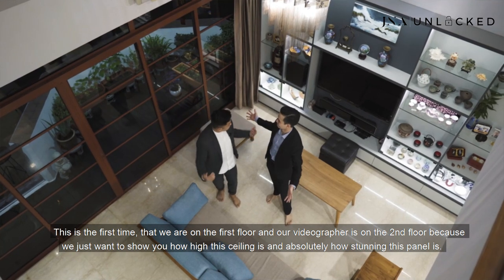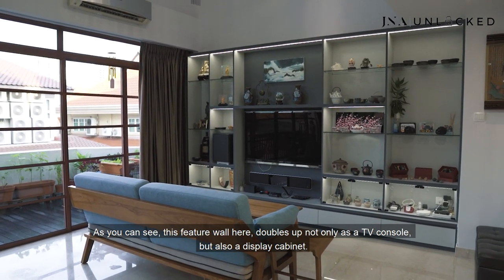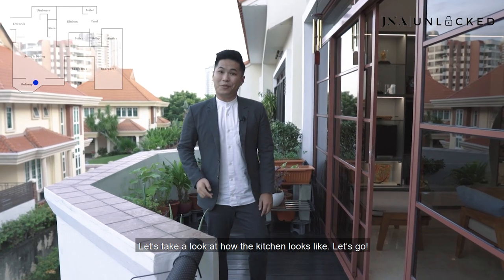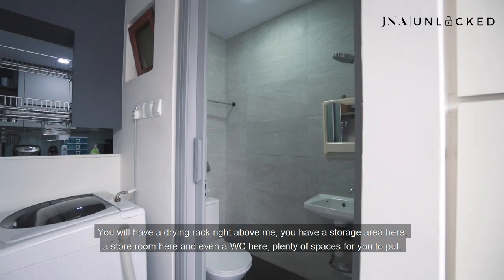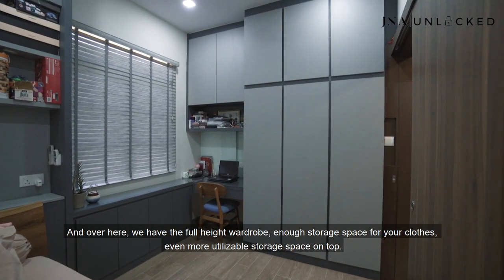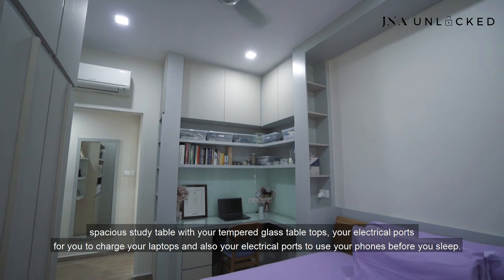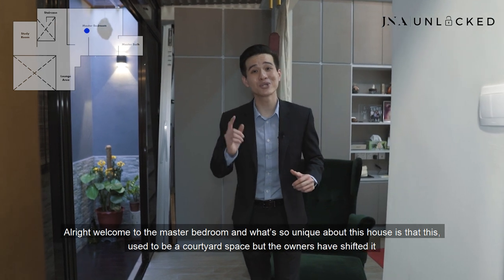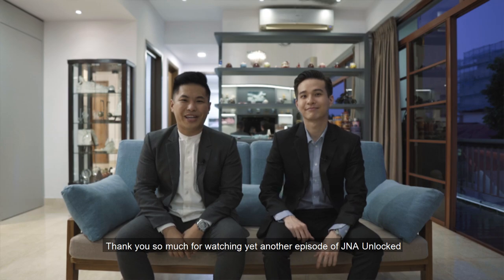[Casafina @ Bedok] JNAUnlocked 30 | A HUGE duplex penthouse with additonal loft space!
SOLD. JNA Real Estate have successfully sold this property. We want to thank our owners for the trust and thank you everyone who have watched this video. If you are reading this, we hope you have a blessed day too!

Located in D16, Casafina is a 99-year leasehold condominium development located at 211 Bedok South Avenue 1. This project was completed in 1999 and it stands 4 storeys tall and comprises a total of 224 units.

For young couples or families with children, Casafina is also close to schools like Temasek Junior College, Bedok Green Primary School.

If you're wondering about what you can do around the area, residents can head to nearby supermarkets like for groceries and household products.

Follow us on:
Instagram: @jna.realestate / @jervisisaiah_ / @emmanuelchl